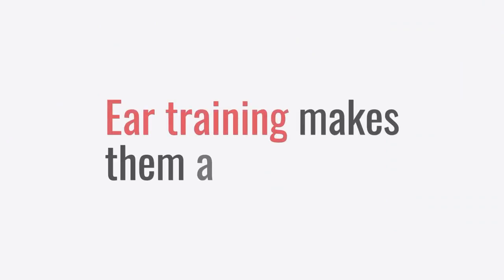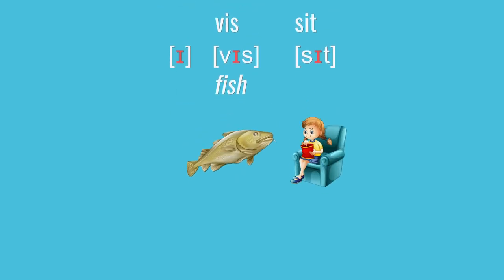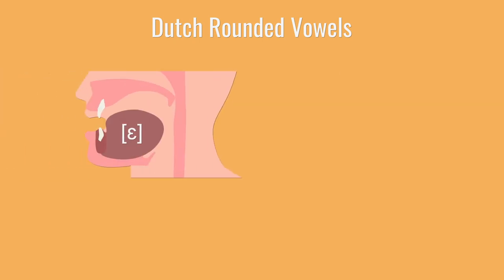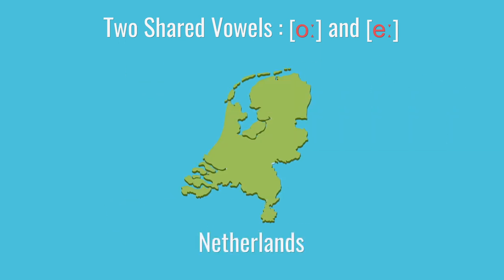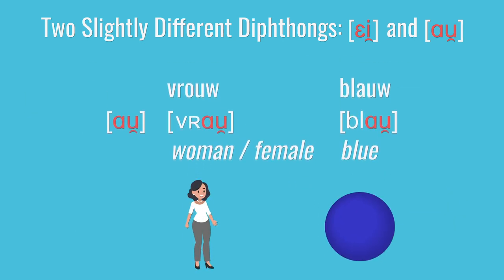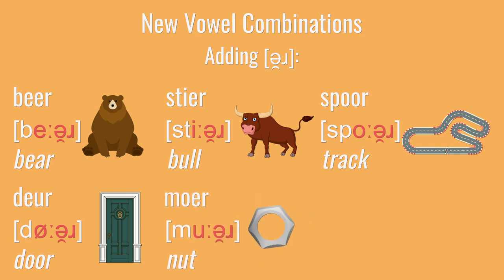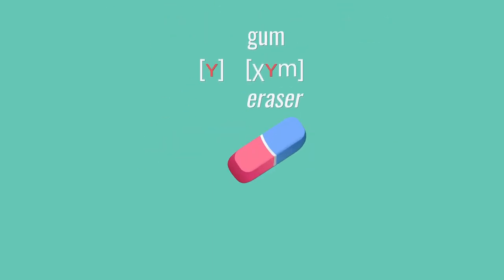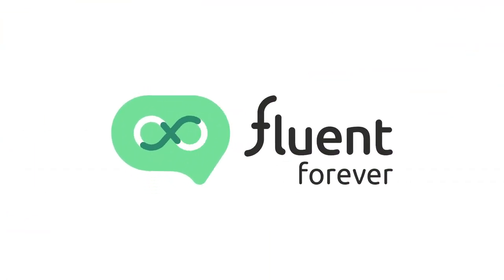Dutch Pronunciation, Video 2: Dutch Vowels (2021, new version)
This is the second video in a three-part series on Dutch pronunciation. The goal is to quickly familiarize you with the sounds of Dutch and the IPA symbols for those sounds. You'll then be able to learn them faster, either through your own studies or through the Fluent Forever app.

Please refer to this new video as you learn Dutch. It's our most up-to-date trainer, and it's what is used in our app.

Chapters

00:00 Introduction
00:59 6 Familiar Vowels
04:33 Dutch Rounded Vowels
06:14 Combining Vowels
11:23 New Vowel Combinations
13:18 Review

All About Fluent Forever

📱 App languages: Dutch, French, German, Hebrew, Italian, Japanese, Korean, Mandarin Chinese, Portuguese, Russian, and Spanish (European and Latin American)

🧑‍💻 Live Coaching languages: Dutch, English, French, German, Hebrew, Italian, Japanese, Korean, Mandarin Chinese, Portuguese, Russian, and Spanish (European and Latin American)